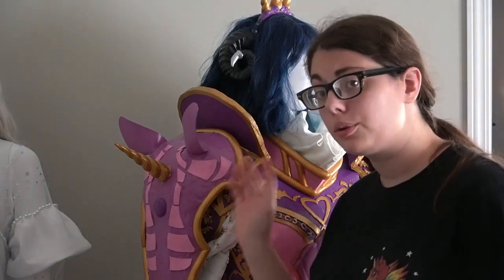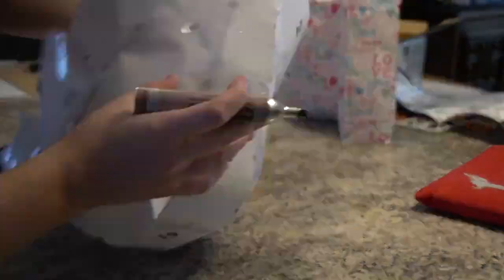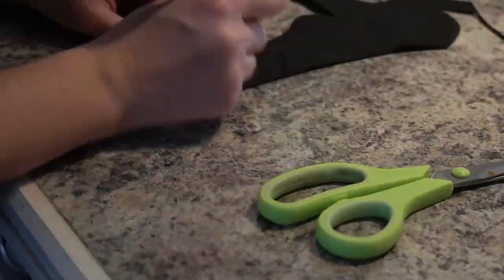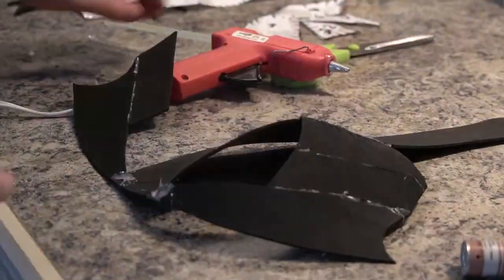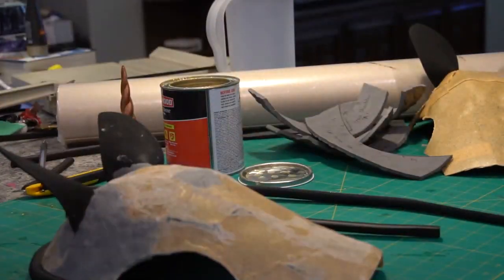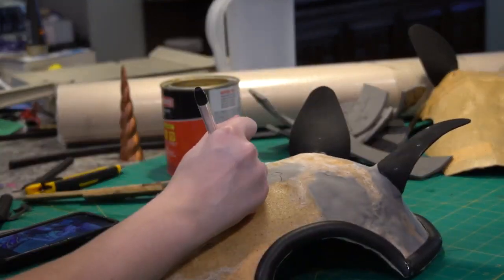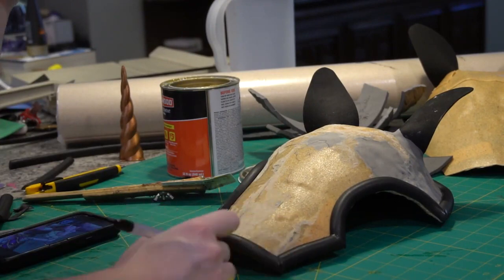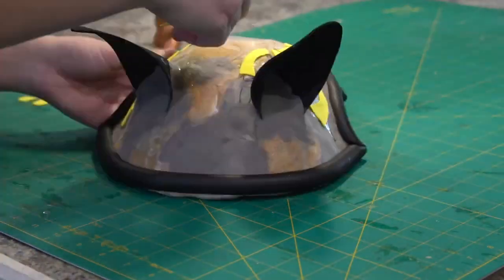Building Unicorn Armor with Pepakura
Fighter Jester and the entire Critical Role What If designs are by Eren Angiolini. You can follow them on Instagram and Twitter @erenangiolini.

Edited in Adobe Premiere Pro.
Shot with a Sony Alpha a6400 Mirrorless Camera.
Music copyright Blizzard Entertainment and World of Warcraft ("Alliance Tavern 1").